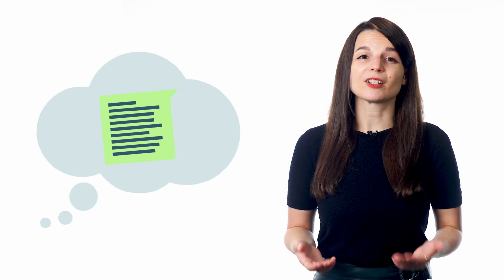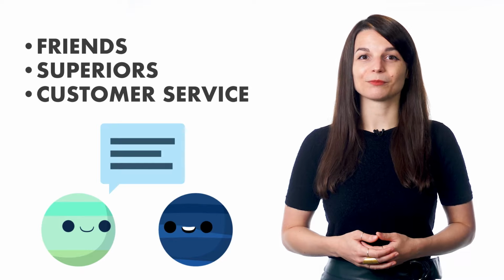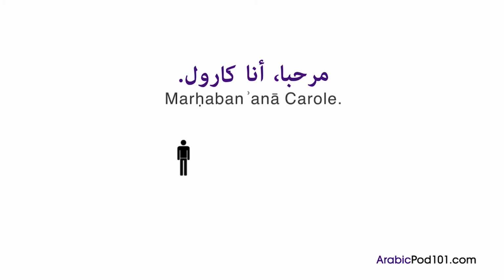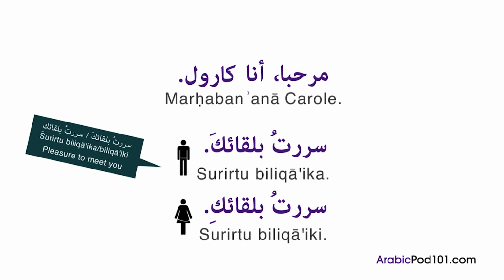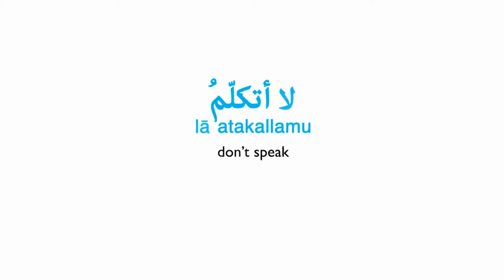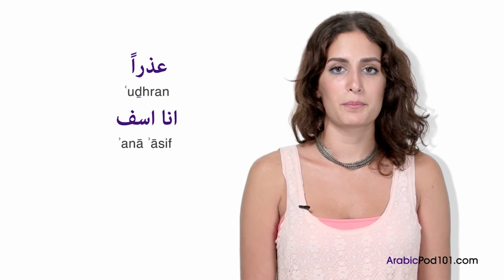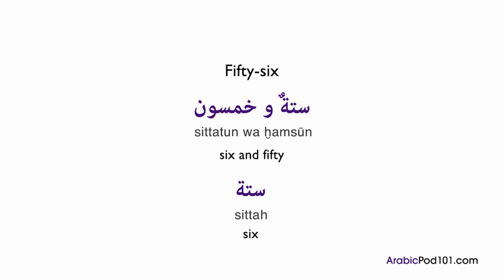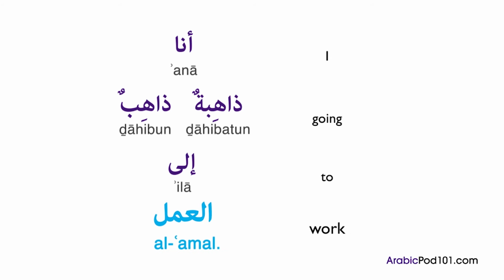The Complete Egypt Travel Guide: Tips, Tricks, and Key Phrases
If you don't understand much Arabic and want to be able to understand and speak it, this video is made for you because we will help you improving your Arabic skills!
This video will challenge your reading and listening comprehension skills and help you progress in your Arabic study.